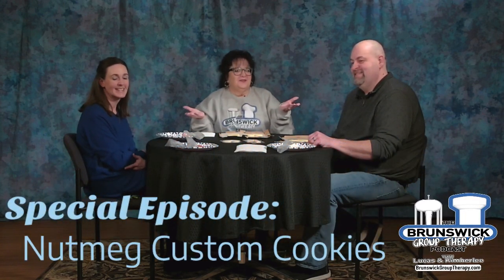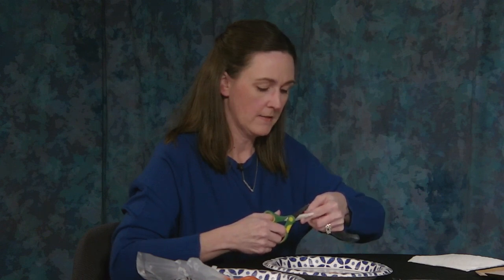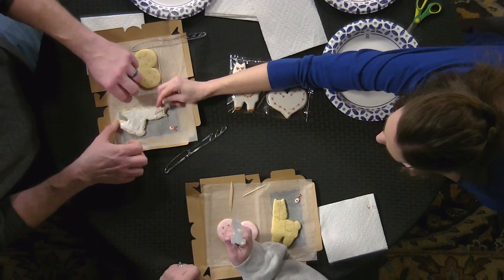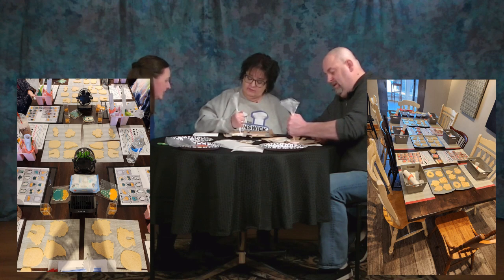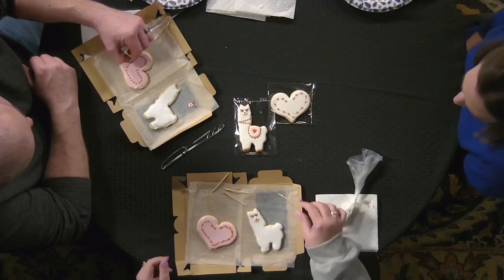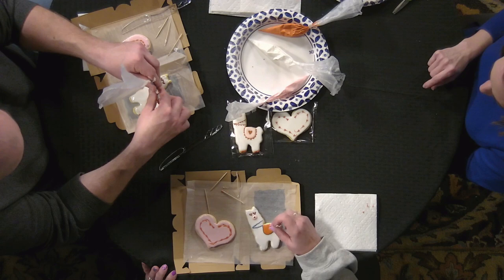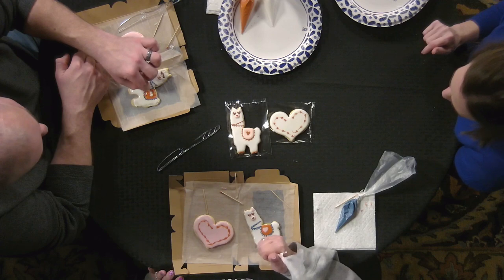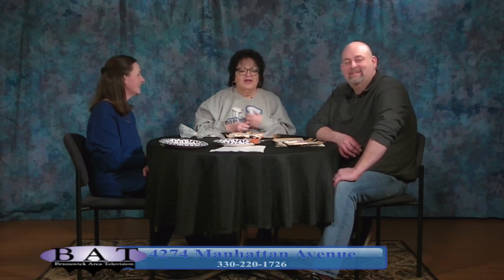Nutmeg Custom Cookies - Special Episode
In this special episode Lucas and Kimberlee interview Megan from ⁠Nutmeg Custom Cookies⁠. They have a go at decorating and creating their own cookie masterpieces as Megan directs them how to do it.  How do you think they did?!
If you are a Brunswick Ohio business and would like to be on the show please visit ⁠BrunswickGroupTherapy.com⁠ to connect.

Hosts:
Lucas Merkel & Kimberlee Nagy Bublik